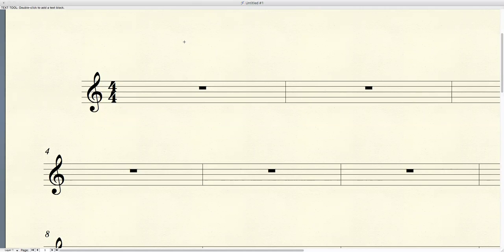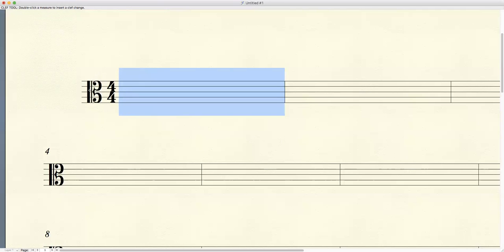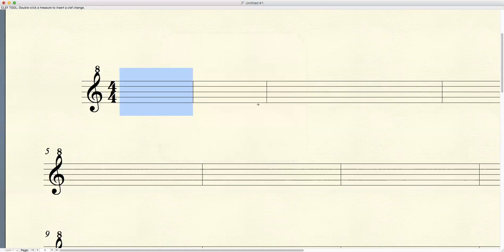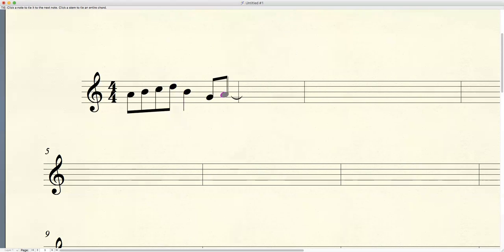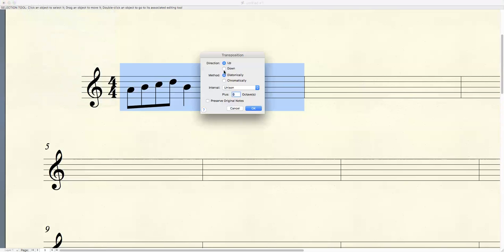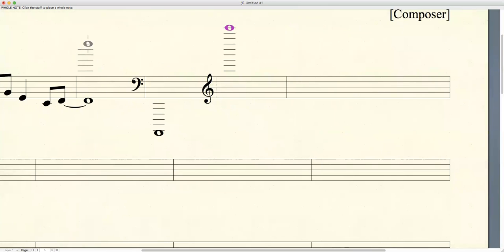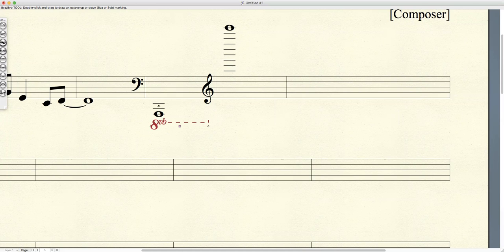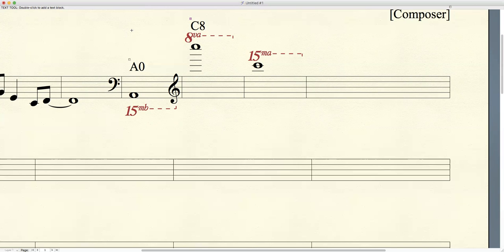Basics of Western Notation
Clefs and the five-line staff, stems, and identifying octaves.